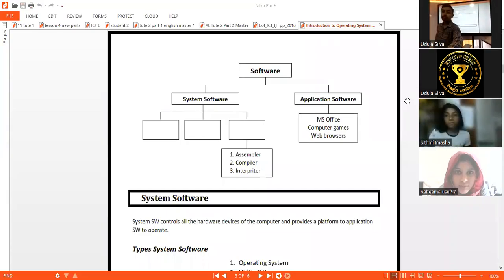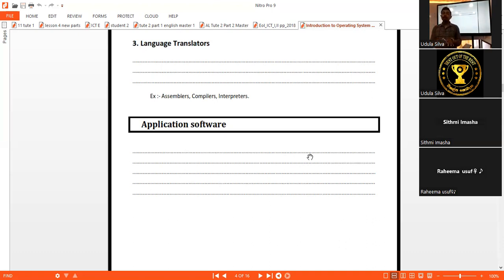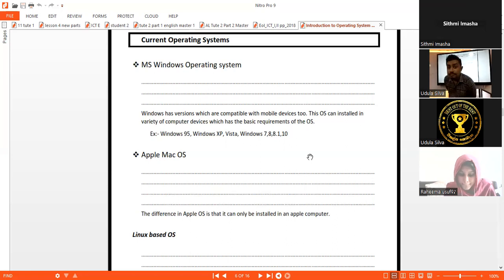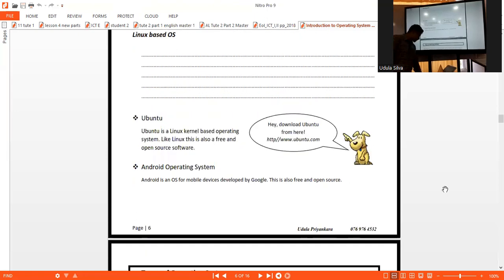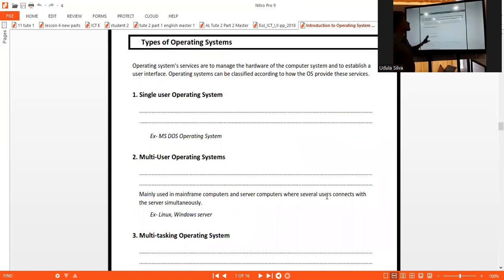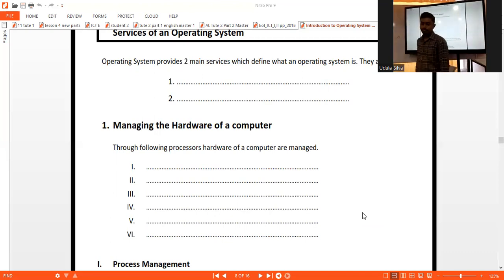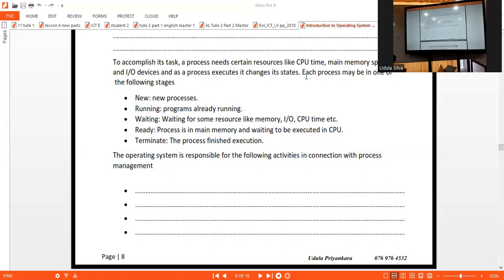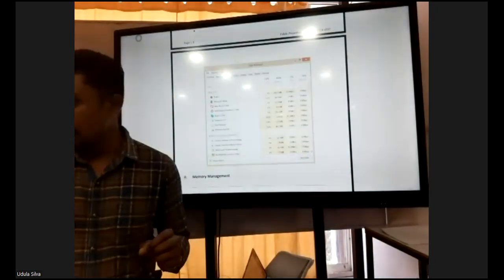O/L ICT Operating Systems Part - 2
This is the Part 2 of the Operating System lesson this session covers the classification of Operating systems and how OS manages the Computer Hardware. - ICT Sir Udula Priyankara. Visit " ICT Sir Udula Priyankara" Facebook page to find the class information and other session related information.